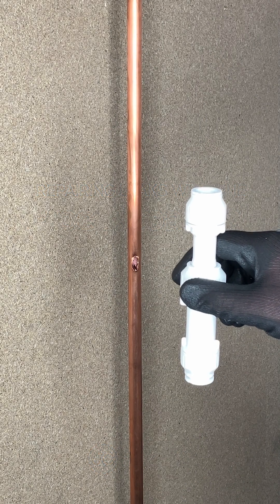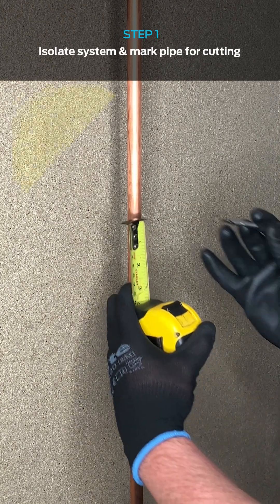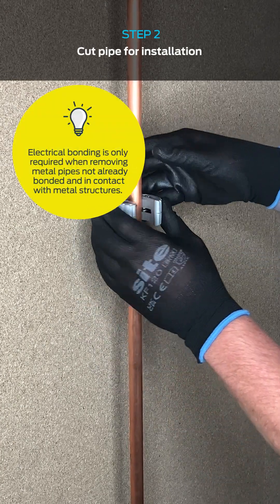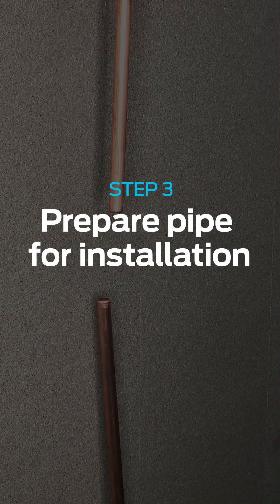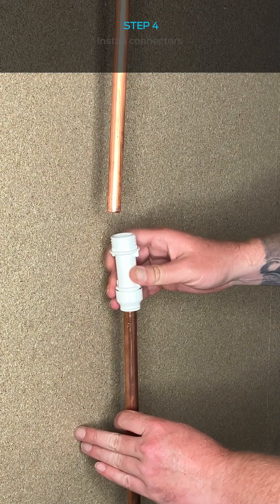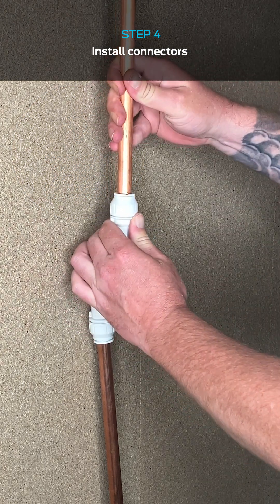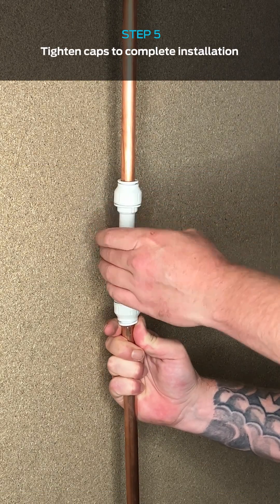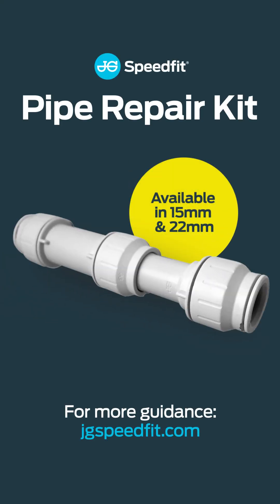Repairing leaks with the JG Speedfit Pipe Repair Kit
JG Speedfit pipe repair kit for quickly and easily repairing broken pipework without having to dismantle the existing pipe set up. The Twist & Lock® cap makes it easy to install, demount and adjust. Simply push the push-fit fitting fully onto the pipe and twist the plastic nut clockwise to lock in place. To demount the connection, unlock the nut by hand and push the collet towards the body of the push-fit fitting and pull the pipe to release.

Discover more at jgspeedfit.co.uk